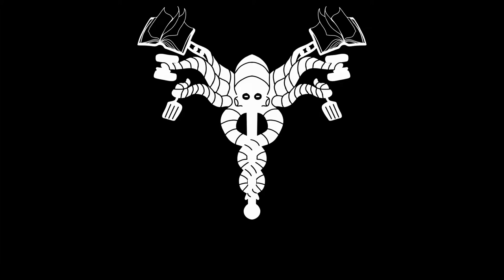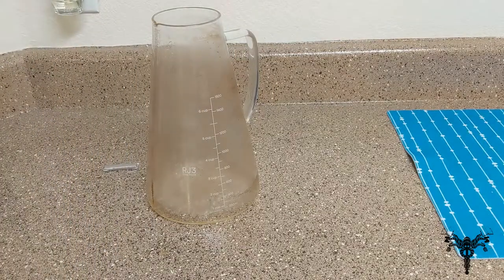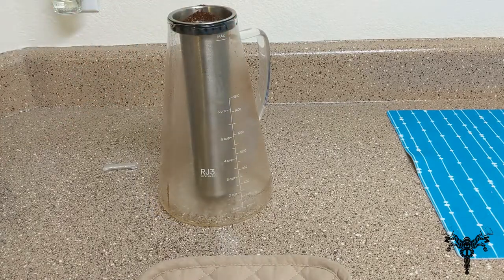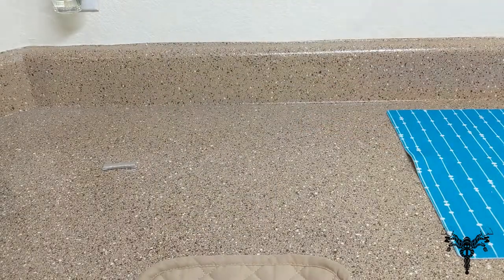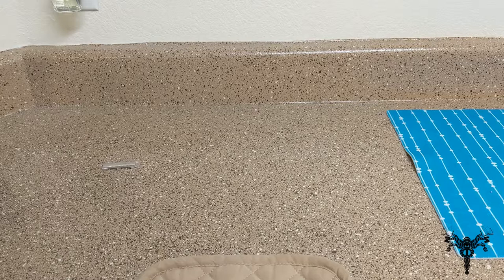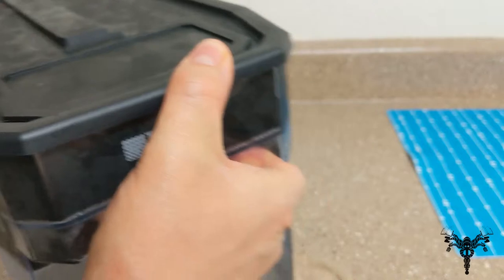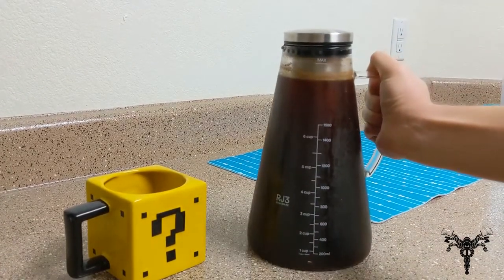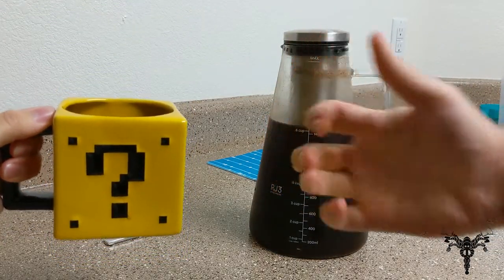Improv Kitchen Cold Brew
Here we make some cold brew. Its pretty easy. Coffee plus cold water plus 24 hours equals cold brew.

follow eattobeatinflammation and bodybybooks hashtags!